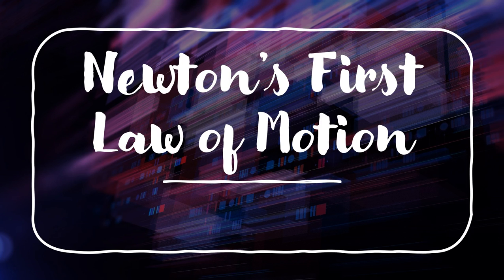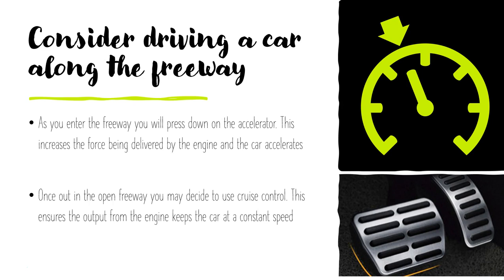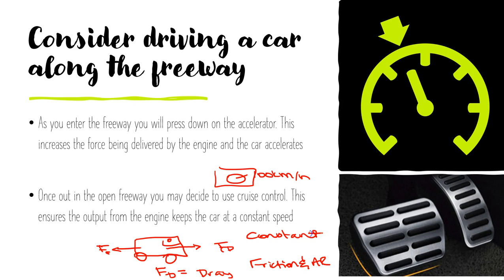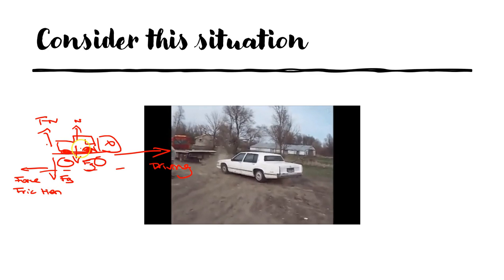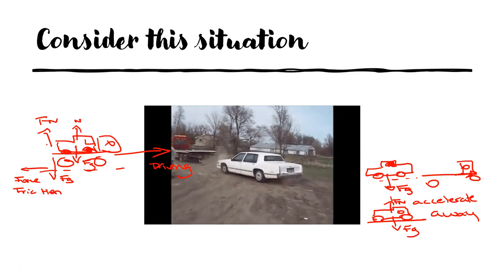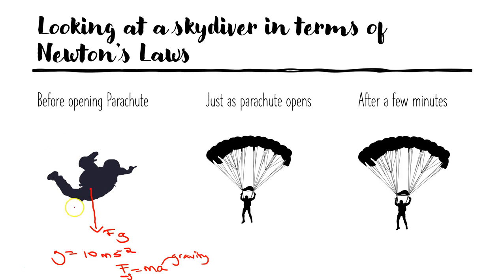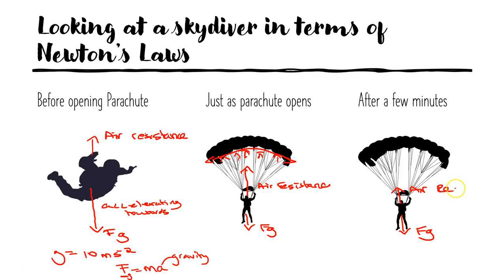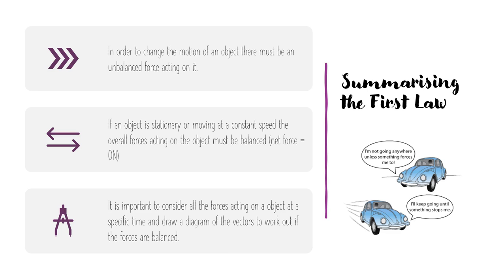Year 10 Science F2 Newton's first law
Looking at Newton's first law and a few examples of where it can be observed